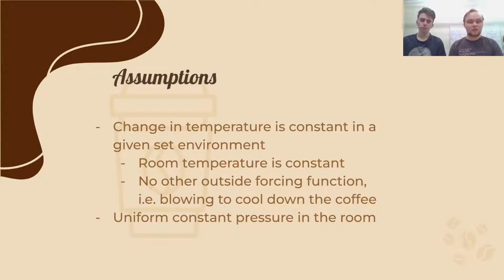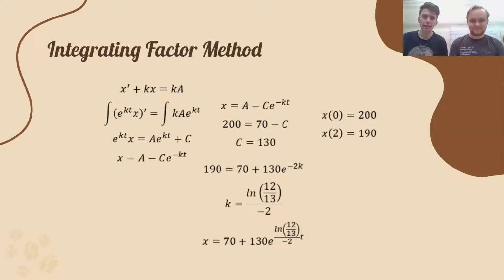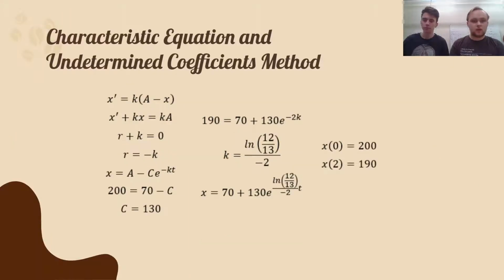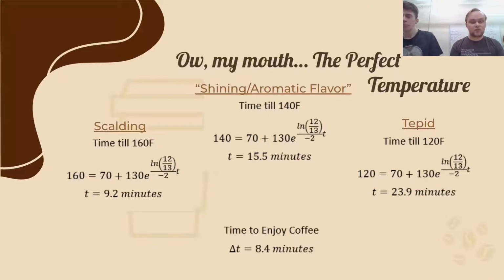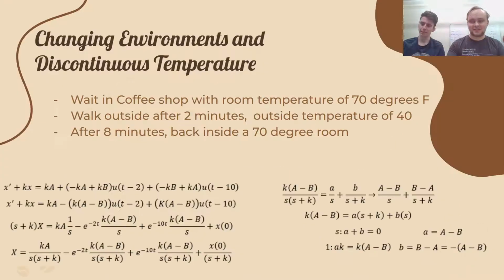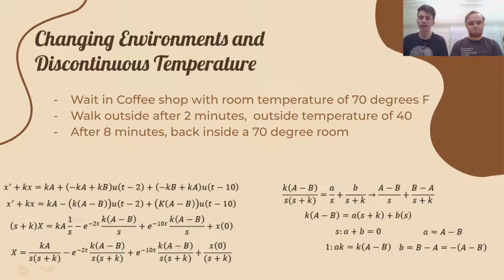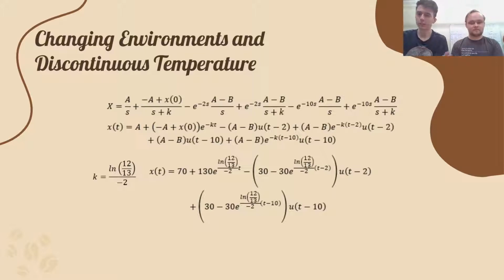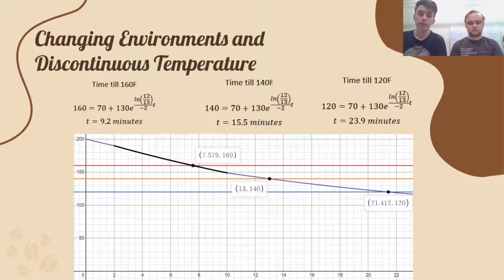The Perfect Cup of Coffee - Differential Equations Project 4